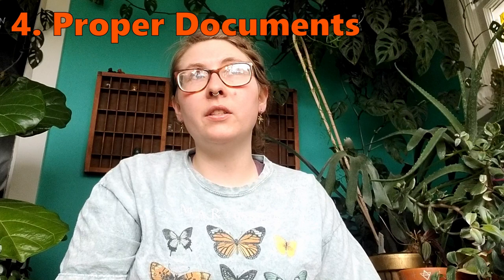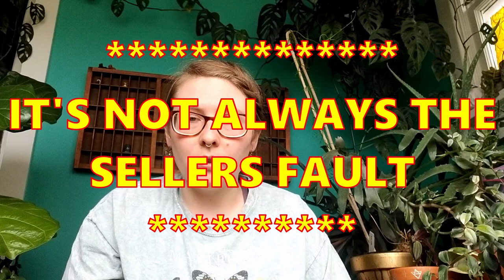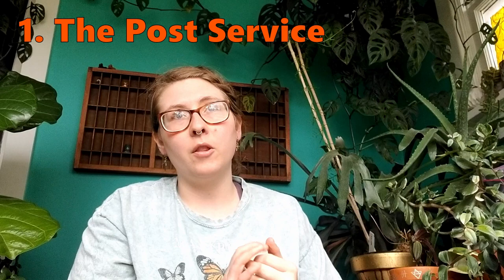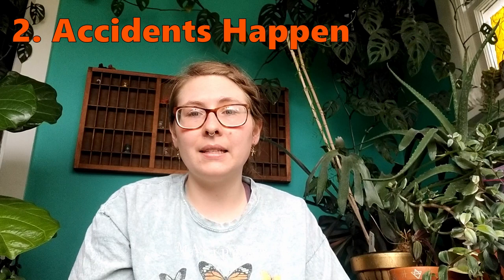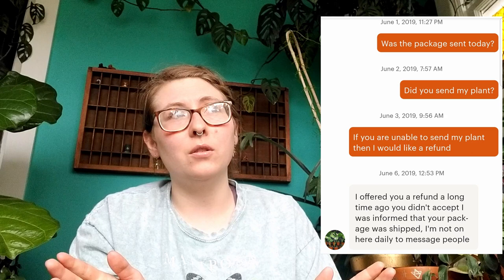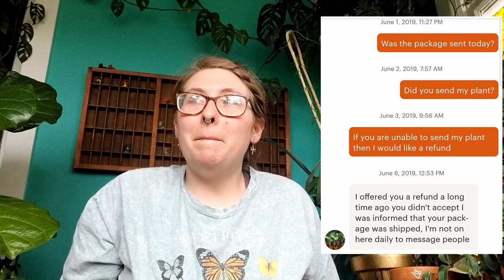Bad Plant Mail & How To Avoid It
Hellooooo Little Hoes! Today I talk about my thoughts and tips on bad experiences with plant mail and how to avoid them!

1. do your research on companies before you buy from them. Find reviews on other reputable sites to get a clear picture of what kind of company you are ordering from.
Look at BBB, Facebook, Yelp (if retail), Dave's Garden Watchdog. Look for YT unboxings and tags on Instagram to see pics and vids of what to expect. Ask garden and plant forums if anyone there has first had experience with them.

2. learn to interpret the reviews and read between the lines. Do the bad reviews seem realistic and fair? Remember, even Craft Store Karen's with May i see your manager haircuts buy plants online too!

3. pictures are worth a thousand words. The more pics a seller has (especially of the actual plant for sale, not just the mother plant) the better you can gauge and check your expectations. Keep in mind, the plant in the pic may not be the actual plant you receive!

4. make sure to get proper documents (like phytosanitary etc) when ordering from abroad

EXPECTATIONS VS. Reality

1. ordering is not  the same as in-person buying! This means you are not always able to pick out the best or your favorite plant from the group.

2.Don't expect to be the exception. If majority of opinions are the company is shady or the plants pathetic, chances are good your experience will be similar!

WHO IS at fault when it goes bad?

It's hard to remain unbiased when it is YOUR hard earned money buying these much anticipated plants. But keep in mind IT'S NOT ALWAYS THE SELLERS FAULT.

1. The post service can be a whirlwind and doesn't always handle with care. Nor do they always deliver in the time expected. Plants invariably will get banged up along the way, even if packaged with the utmost of care.

2. Don't forget accidents happen that are sometimes NO ONES fault. Acts of nature can wreck havoc on an order and should ot be blamed on the seller.

3. Don't be stupid. Did you buy a plant in winter without a heat pack and it came in frozen? IT IS YOUR FAULT.
Did you order around the holidays and are shocked it was 5 days late? Or maybe you were saving some money and decided not to get priority mail, causing the plants to arrive dead? IT IS YOUR FAULT.
Did you take your chances purchasing in the heat of summer and it arrived looking like a burnt toaster strudel? ITS YOUR FAULT.

WHEN IT IS the sellers fault

1. They sent you a plant that is clearly not what you ordered, diseased, pest ridden, smaller that what they stated, obviously reverted, unrooted (unless purchased that way), suffering from root rot, or DOA for no discernable reason.

2. They packaged carelessly

3. It's hard to know how to shop each plant according to their needs or guess how they will respond during and after transit. However, sellers should be sagacious and experienced enough not to send a Lithops saturated in the mail (for instance)

4. If the seller lies, gives you the run around and excuses. OR you were straight up scammed by buying a plant and not receiving it.

RECOUP:
1. Try to purchase thru safe 3rd parties like PayPal or controlled selling platforms like Etsy and Ebay. Chances are you can get a refund for defective products. Cancel with your bank.

LIVE AND LEARN